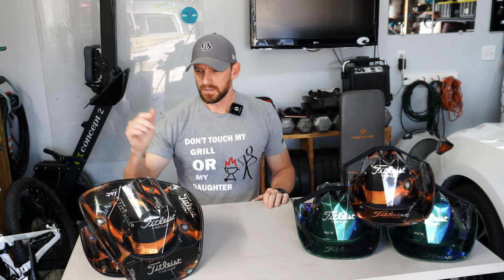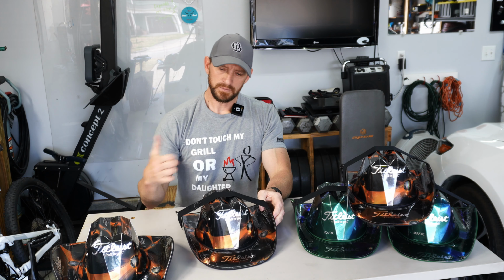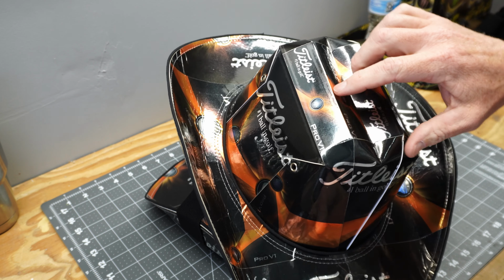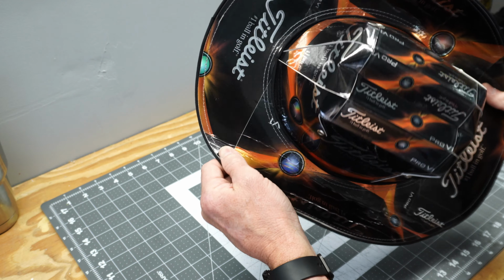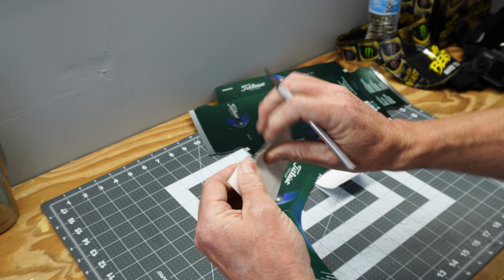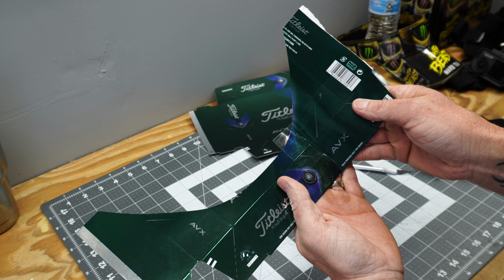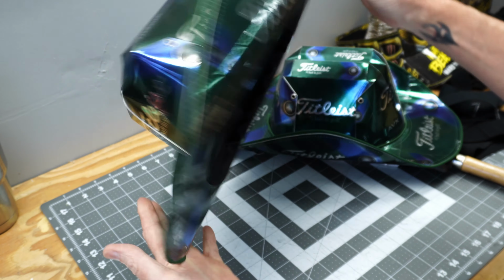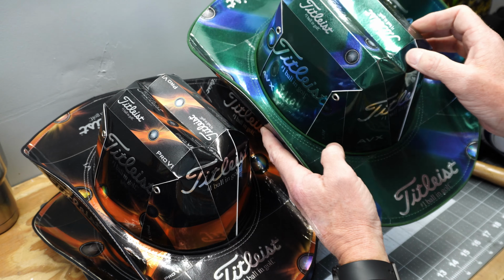Golfs MOST WANTED cowboy hat EVER Titleist Golf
I've been struggling with duplicating perfection on these Titleist box hats. My main goal is to create the BEST box hats and provide quality information on how to achieve that outcome. I have made almost every mistake possible and continue to learn from those mistakes and pass them on to you. These boxes are the most challenging in my opinion directly resulting from the material it is made of.